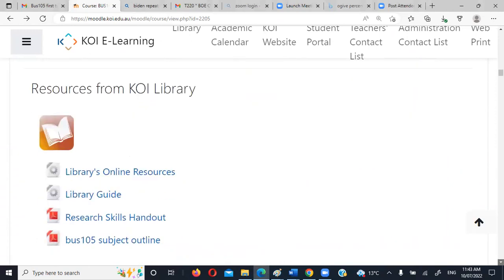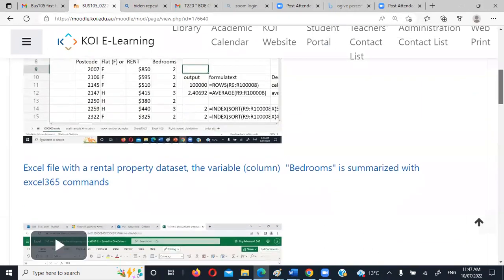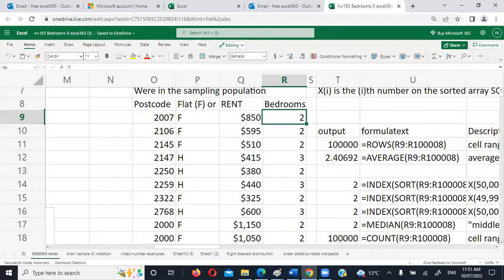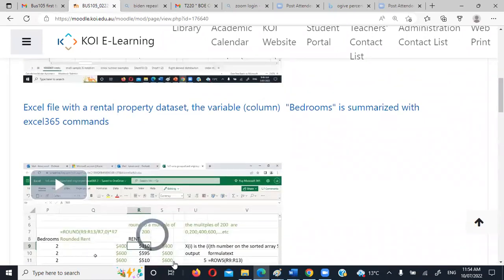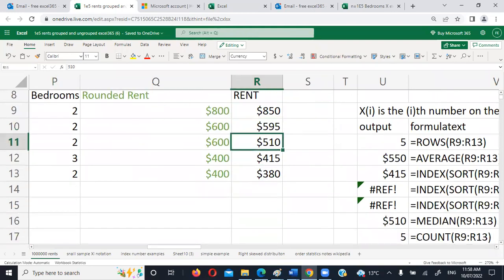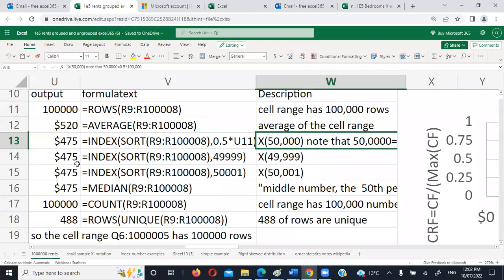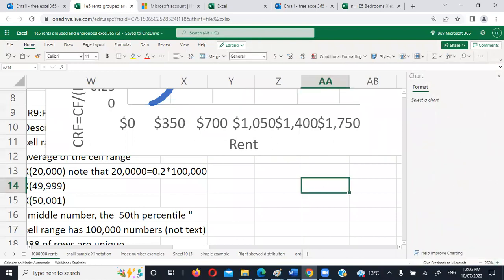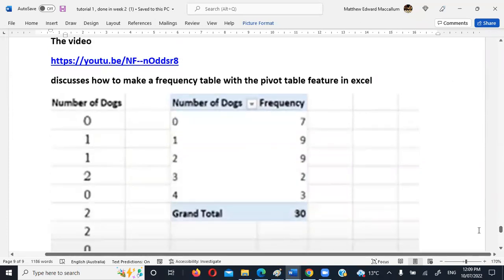how to start tutorial 1